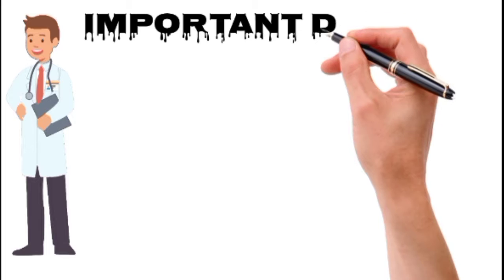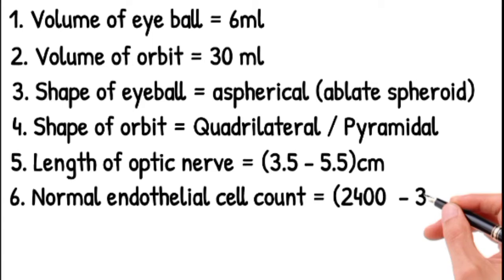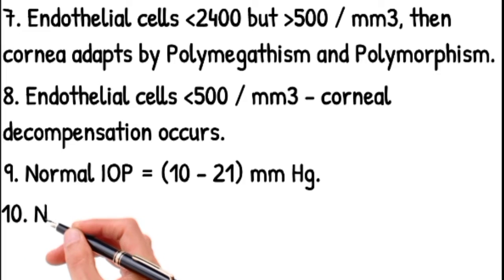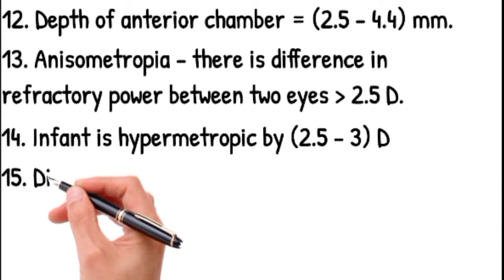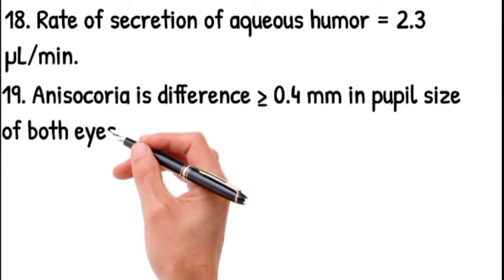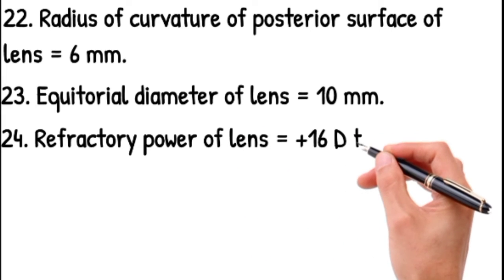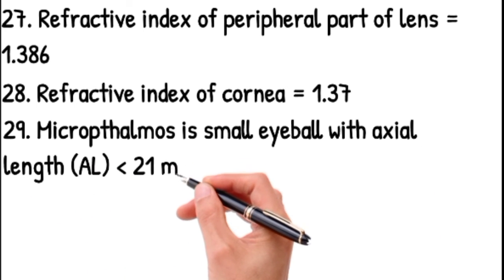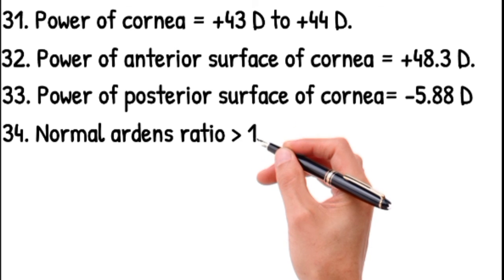Important Data in Opthalmology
This vedio contains all the important Data in Opthalmology including the measurements of eyeball.
it contains all the dimensions related to the eye in a concise manner.